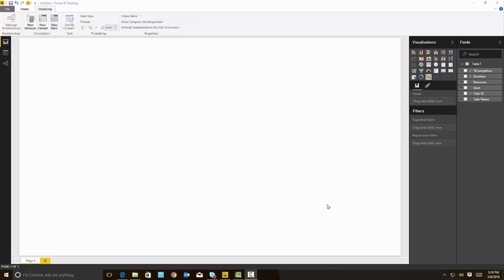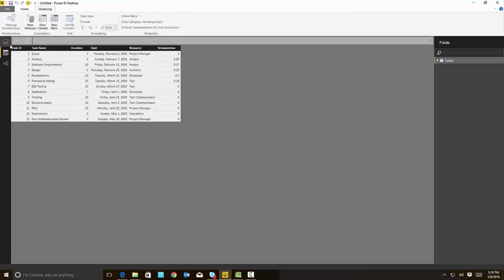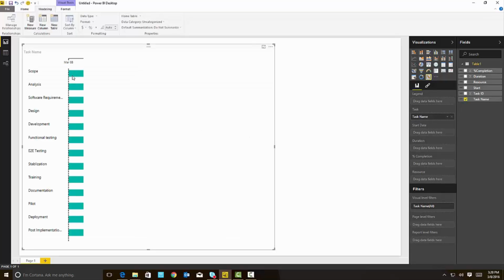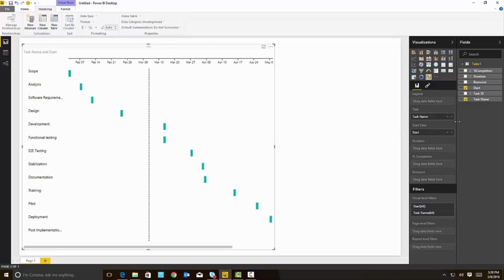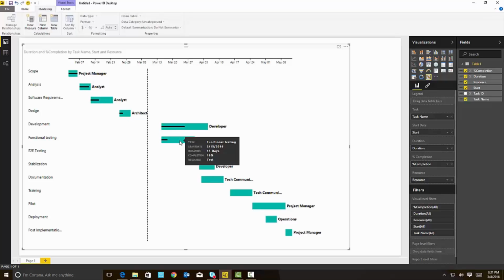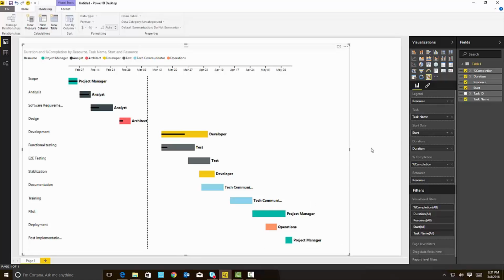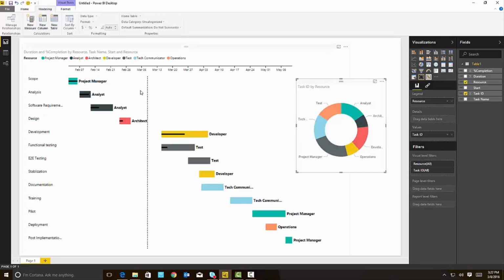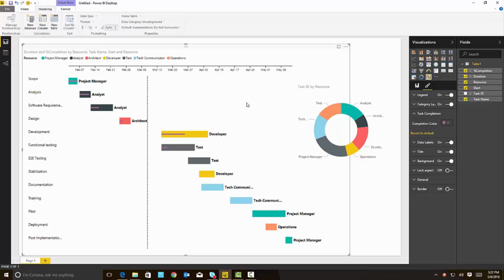Using custom visuals - Gantt Chart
Learn how to use the Gantt chart from the Power BI customs visuals gallery (visuals.powerbi.com) to manage time and projects.